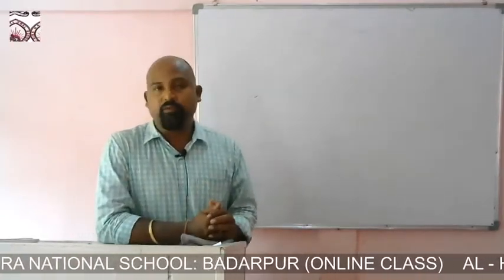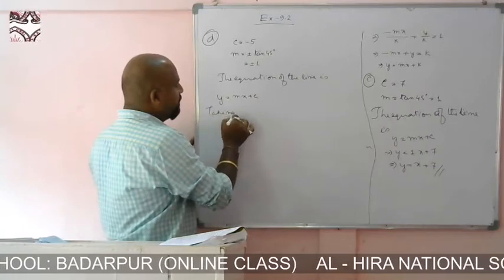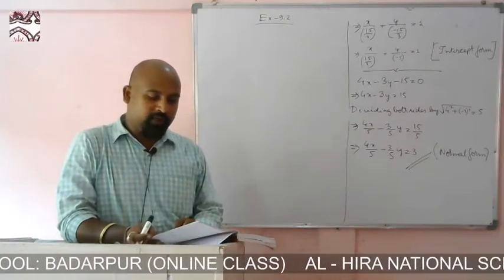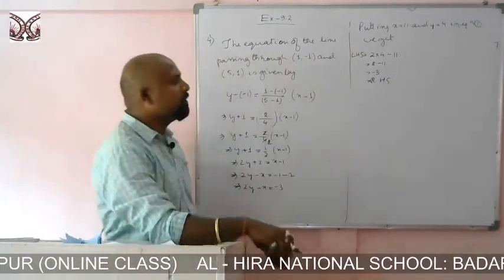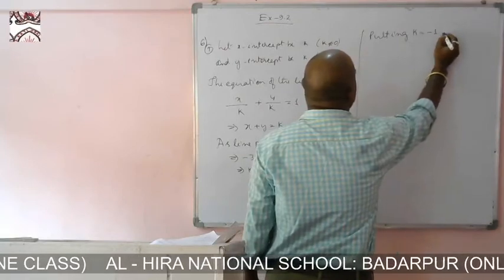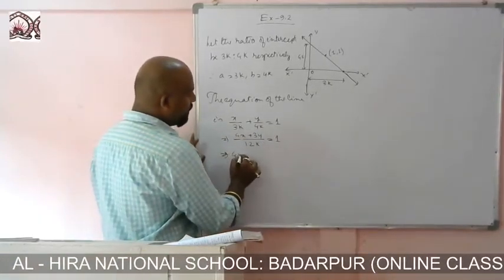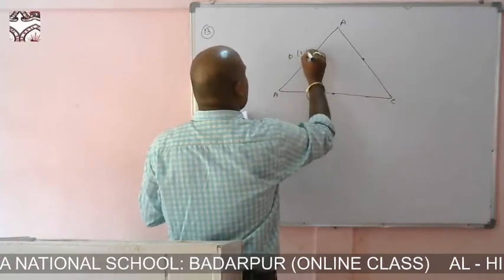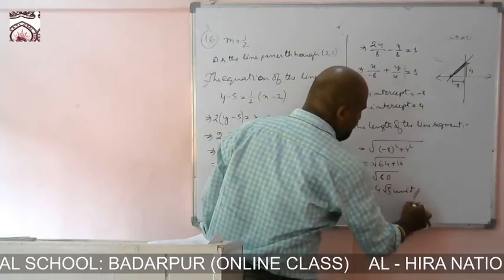Adv. Maths, Chapter - 9 (last part) of Class X